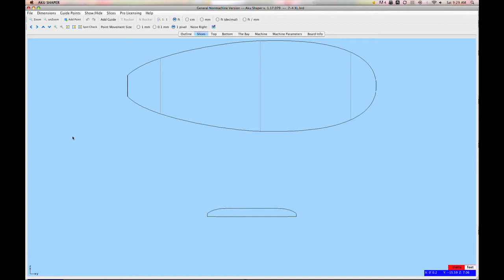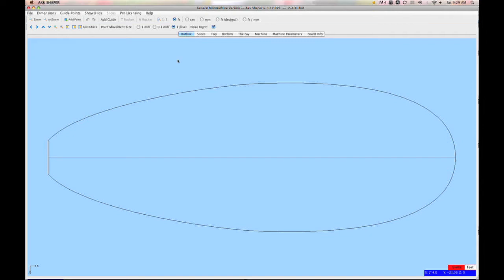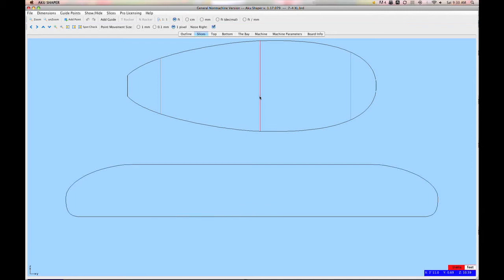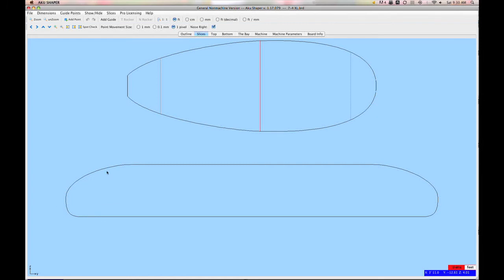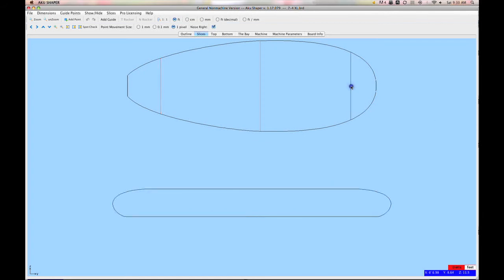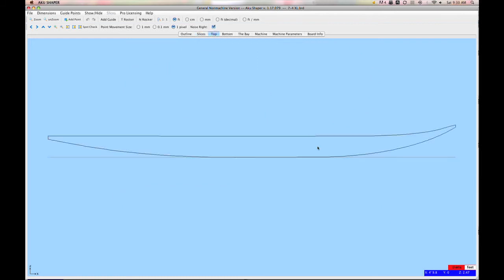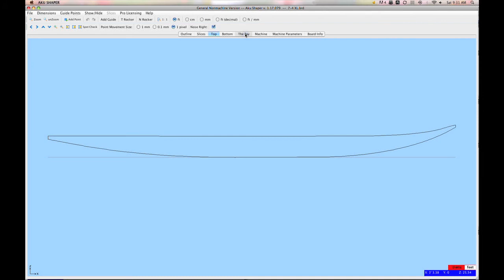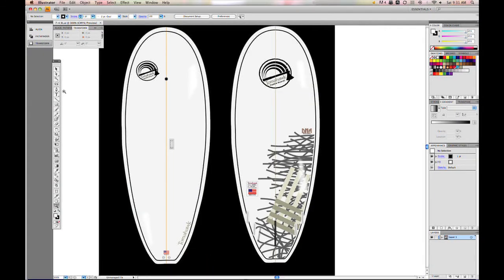7-4 XL Design Elements.mov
In this video, Shaper Evan Lloyd discusses the new 7-4 XL Standup Paddle Board.  Get a behind the scenes look at how the board was created and why it works so well.